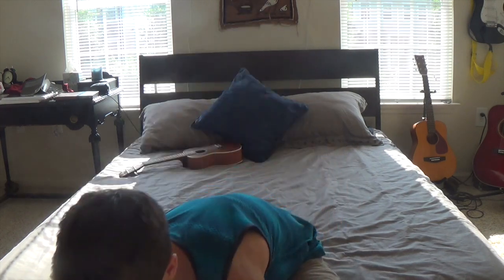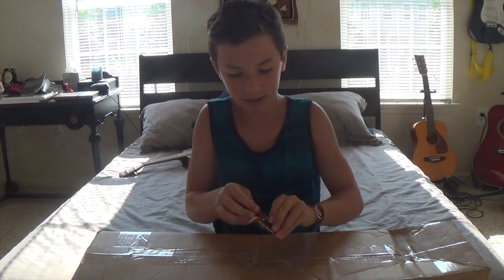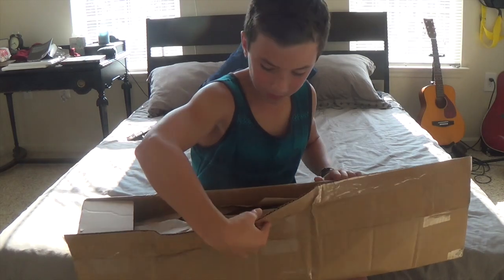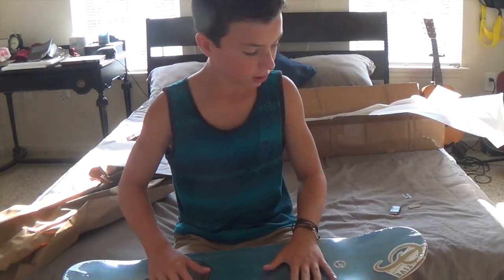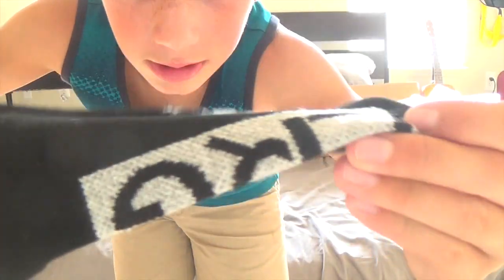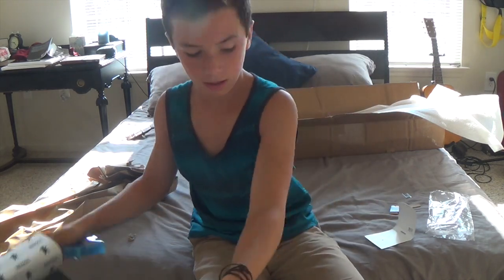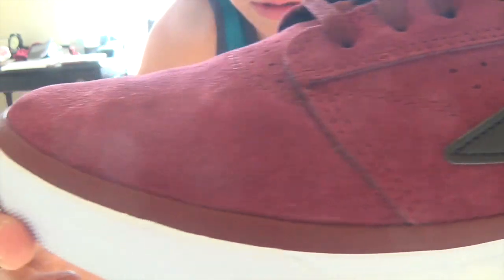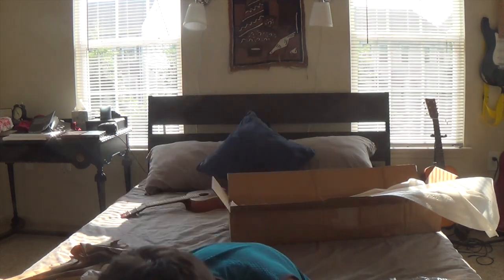Super Fun Unboxing!